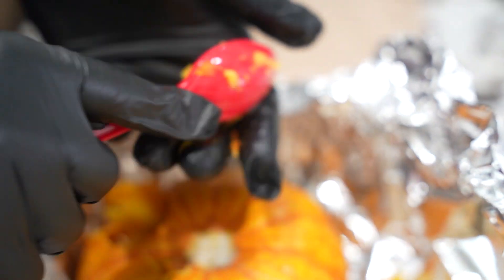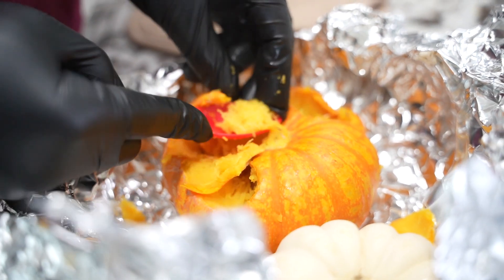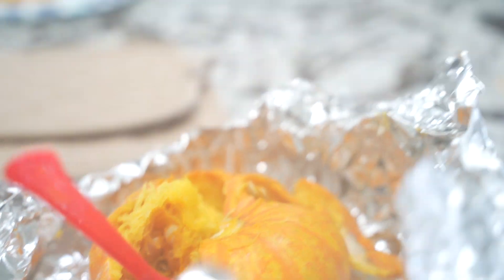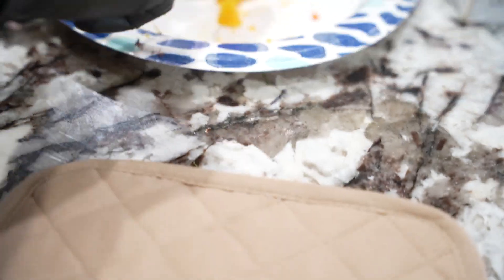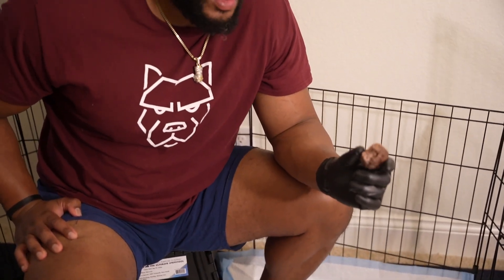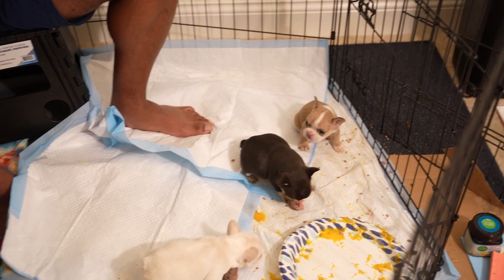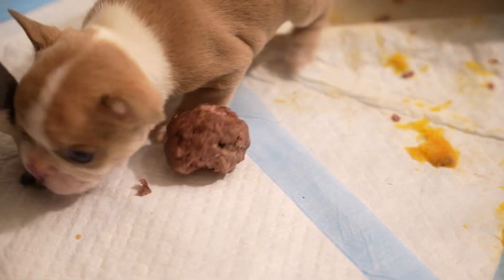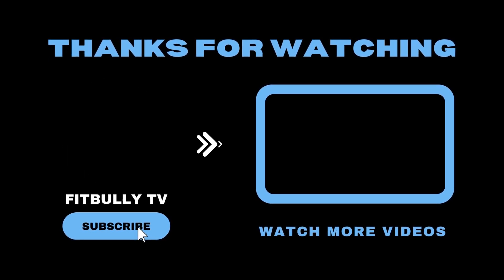Building Puppy Immunity (Frenchie Health)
The Frenchie puppies are growing fast and as they grow it is up to us to ensure the puppies are getting everything they need nutritionally so they can continue to evolve and develop properly and be prepared for the world to come. Immunity building is an important part of the puppies development process! Learn a few things we add to our puppies food to help with their immunity building.

My Dog Supps:
Puppy Blocks, Fat Blocks, Fortified Joint Support: